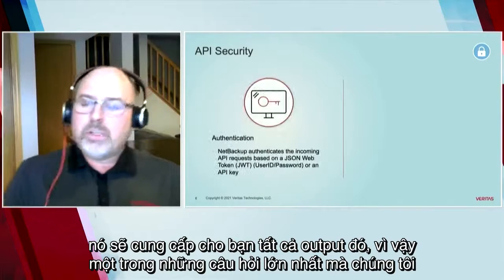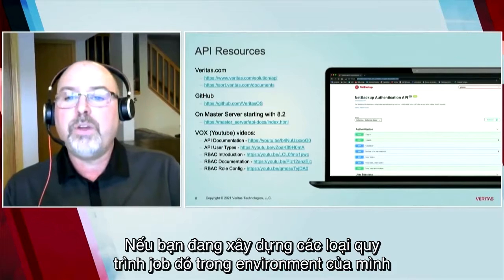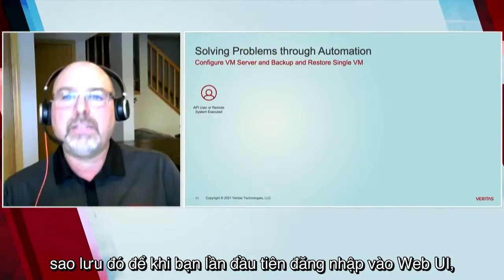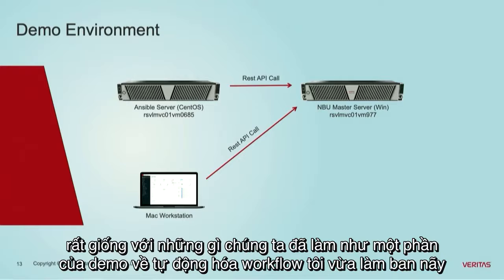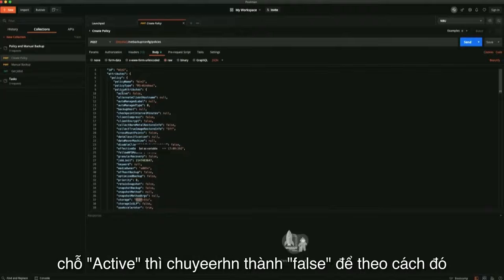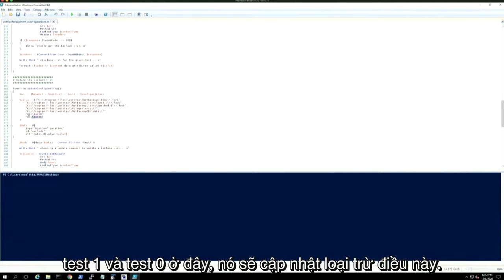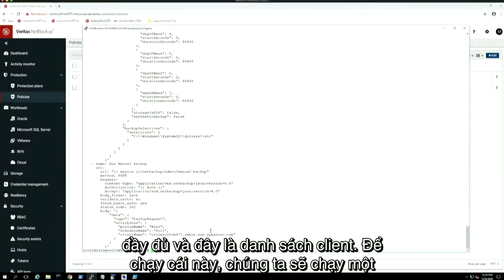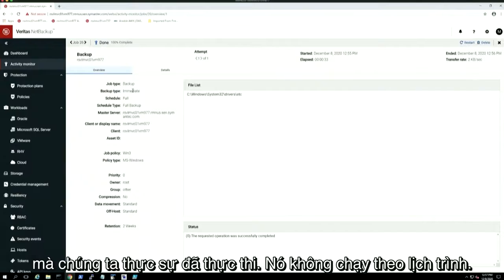NetBackup APIs and Enabling Automation (Vietnamese Subtitle)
Tham gia cùng chuyên gia API thường trú của Veritas, Mark Coletta để có cái nhìn tổng quan sâu hơn về các API của NetBackups. Trong phần này, bạn sẽ học cách tự động hóa cách NetBackup bảo vệ dữ liệu quan trọng trong sứ mệnh của bạn cũng như xem các bản trình diễn trực tiếp và các ví dụ thực tế về cách khách hàng tối đa hóa chiến lược quản lý dữ liệu của họ với sức mạnh của API trong NetBackup.